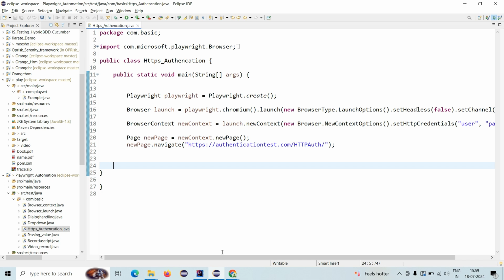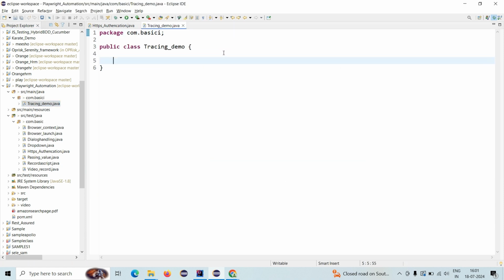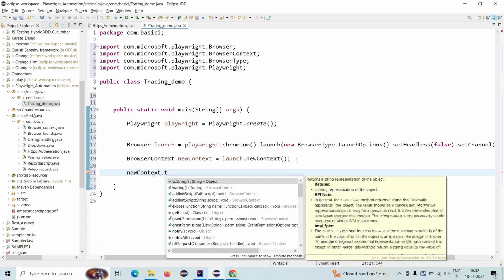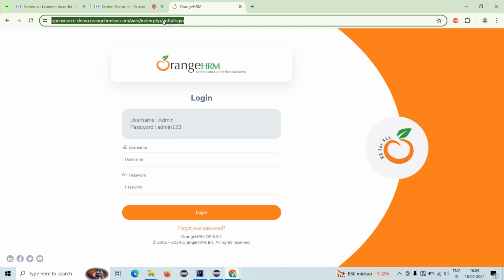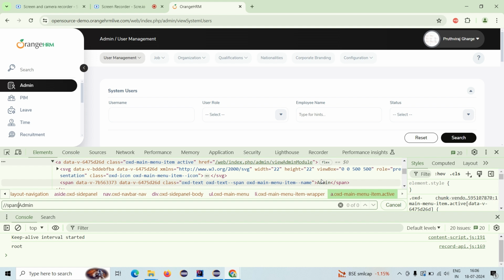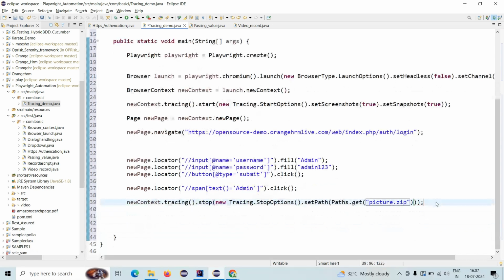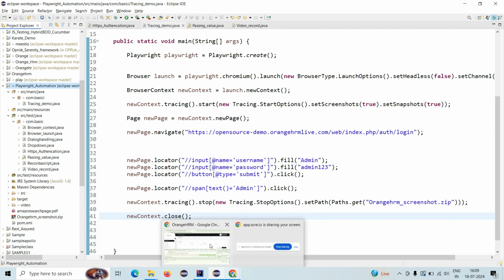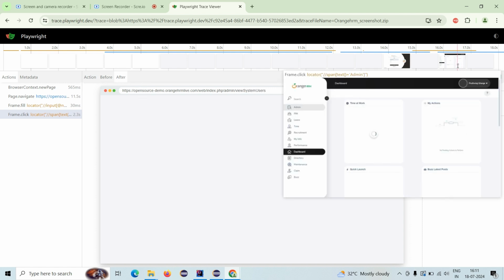Playwright Automation - Java | Tracing| Part 11 | JS Testing Academy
Playwright Automation - Tracing| Part 11 | JS Testing Academy

playwright

CHANNEL: @jstestingacademy